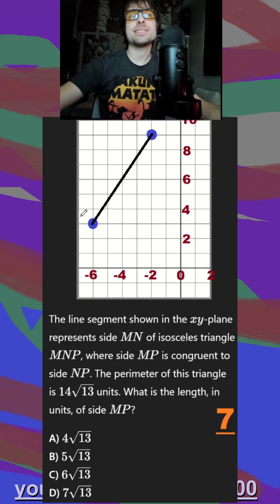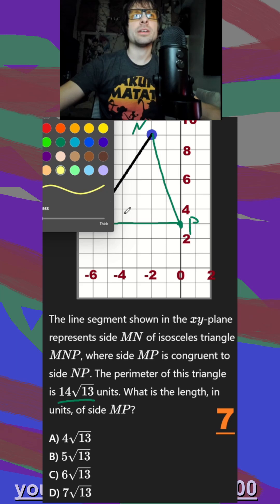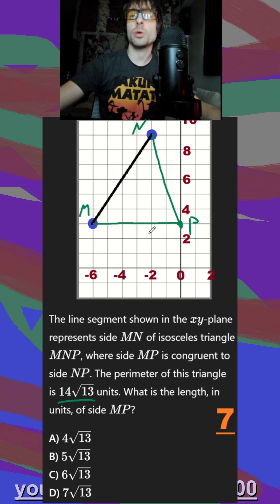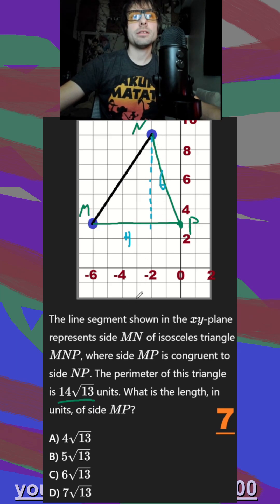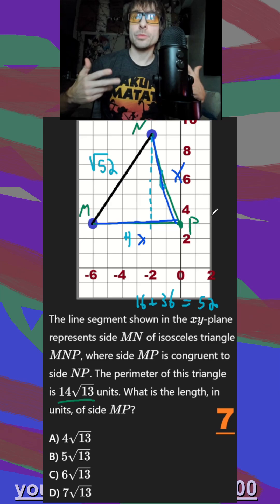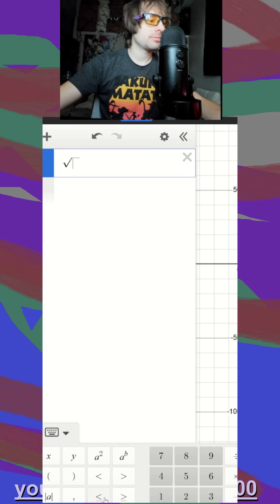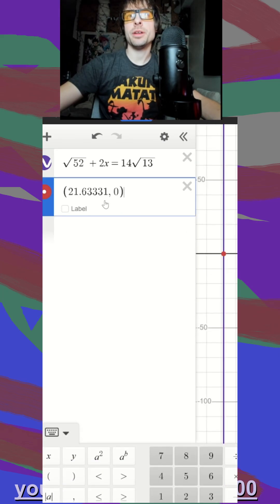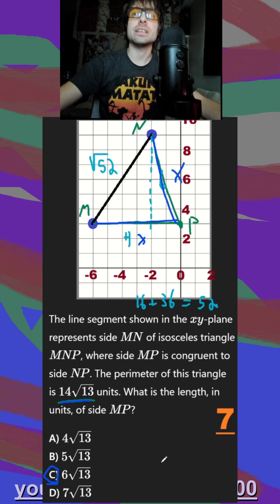Weird Line Geometry | Hard Module 2 SAT Math